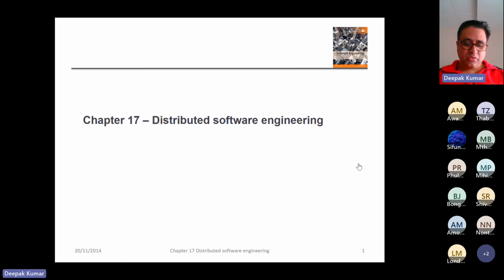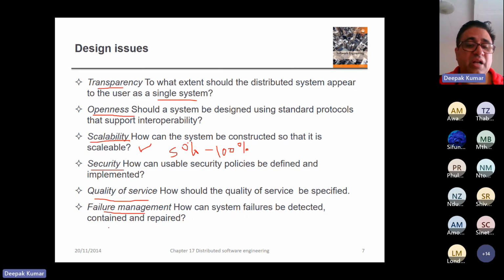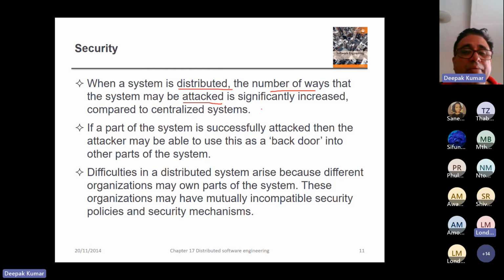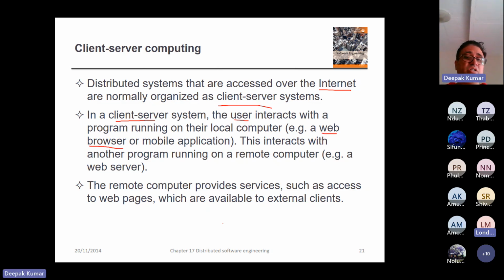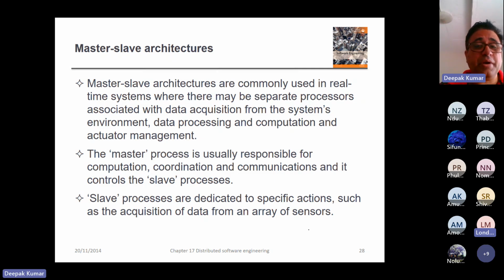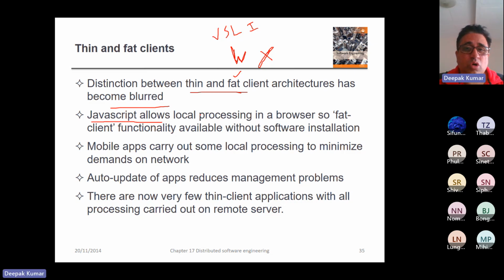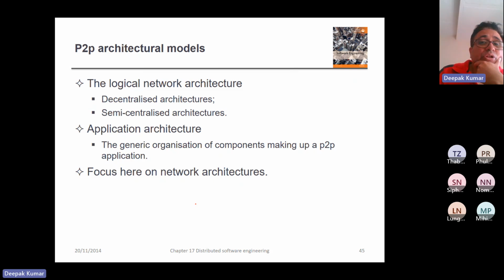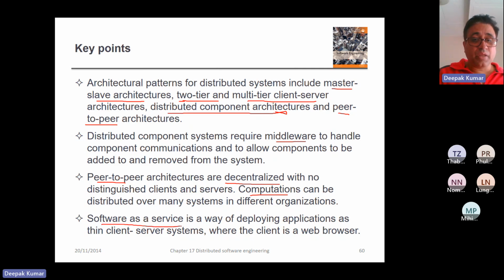Distributed Soft. Engineering Lecture Recording FULLCh17 DK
This video covers Disrtibuted architectures in Soft. Engineering. by Dr Deepak Kumar